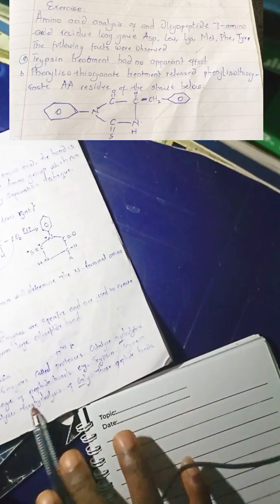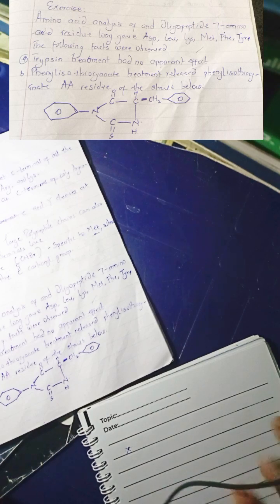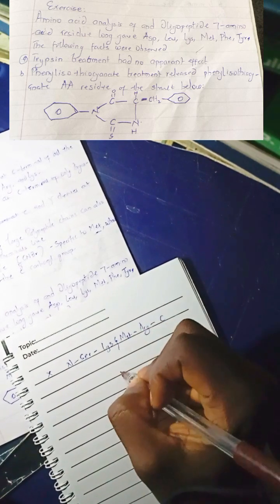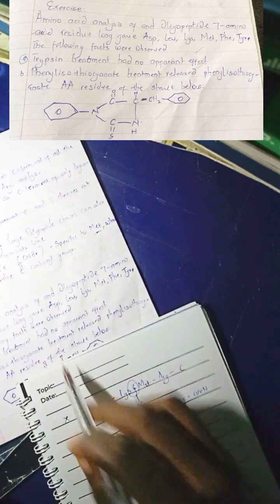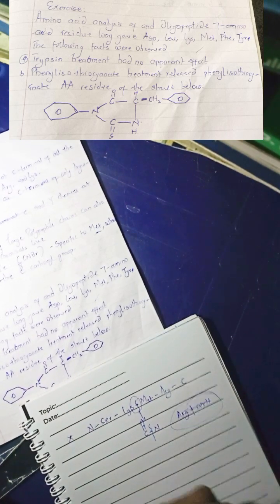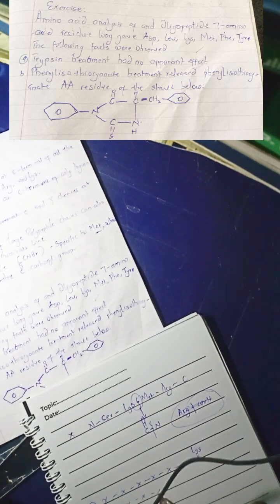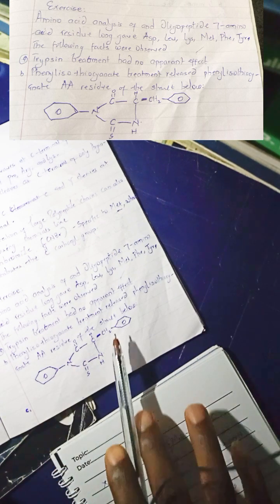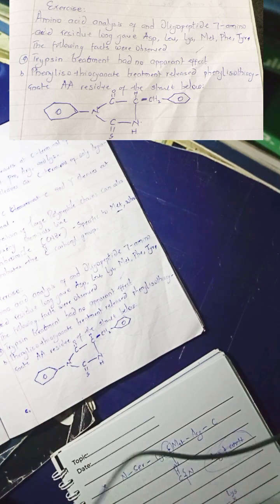AMINO ACID SEQUENCING | BCH 304.1 ASSIGNMENT SOLVED!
Solution to the Amino Acid Sequencing assignment and detailed explanation on how to solve any questions of such.